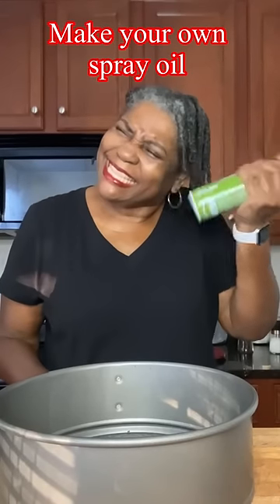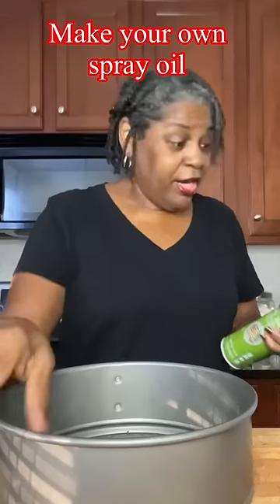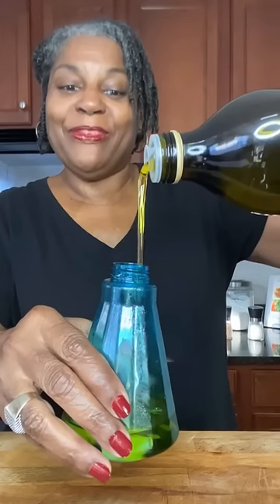Chef tip (How to make your own spray oil)